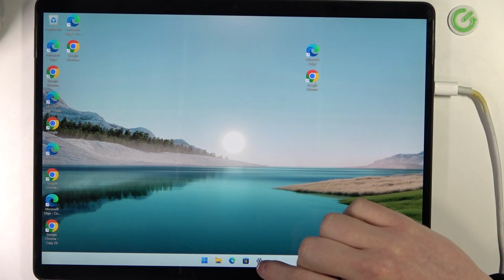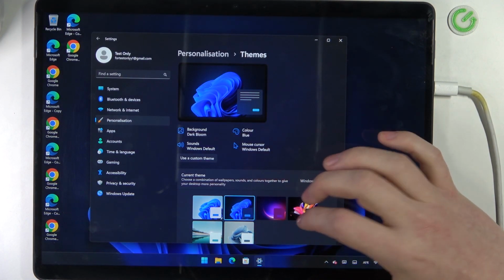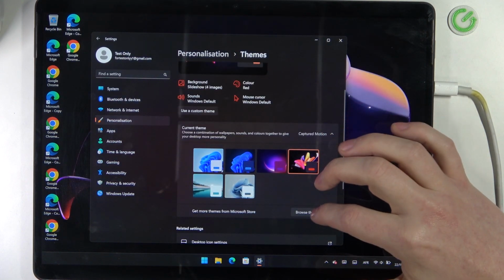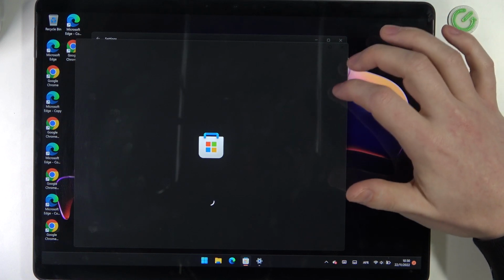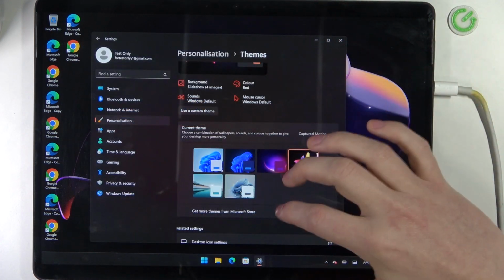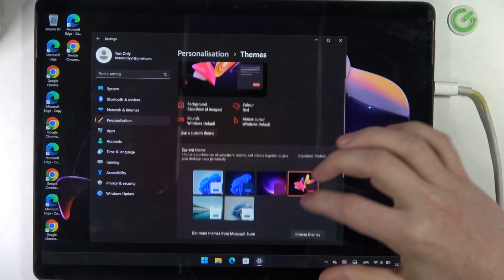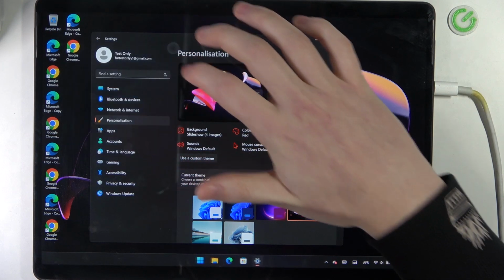Microsoft Surface Pro 8 - How To Change Theme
Check more info about Microsoft Surface Pro 8 :
To change the theme on the Microsoft Surface Pro 8, follow these steps:

Open the "Settings" app on your Surface Pro 8.

Go to the "Personalization" section and select "Themes".

In the "Themes" settings, you will see a list of available themes that you can apply to your Surface Pro 8.

To preview a theme, click on it and the theme will be applied temporarily to your device.

To apply a theme permanently, click on the "Apply" button under the theme preview.

You can also click on the "Get more themes in the Microsoft Store" link to open the Microsoft Store and browse for additional themes.

Once you have selected and applied a new theme, the background, colors, and other visual elements of your Surface Pro 8 will be updated to match the theme.

Keep in mind that the theme on your Surface Pro 8 can be customized to personalize the look and feel of your device. You can choose from a variety of built-in themes or download additional themes from the Microsoft Store. You can also create your own custom theme by selecting your own background, colors, and other settings.
How to change theme on MICROSOFT SURFACE PRO 8 ?
How to switch theme for MICROSOFT SURFACE PRO 8 ?
Where can i create theme on MICROSOFT SURFACE PRO 8 ?
How to setup theme for MICROSOFT SURFACE PRO 8 ?